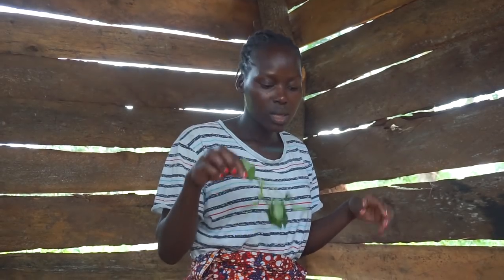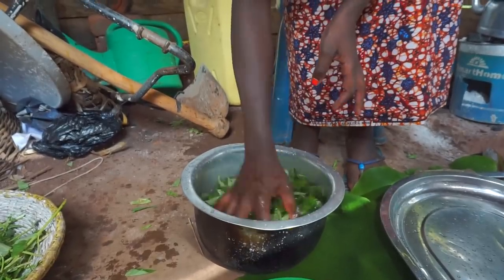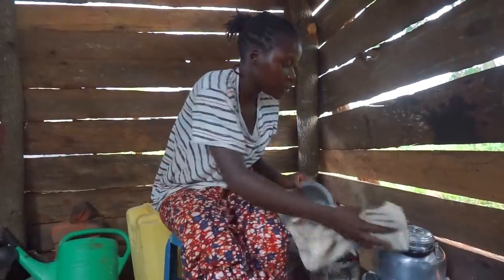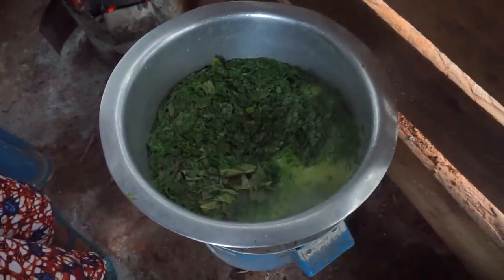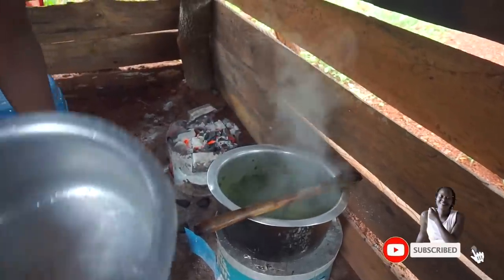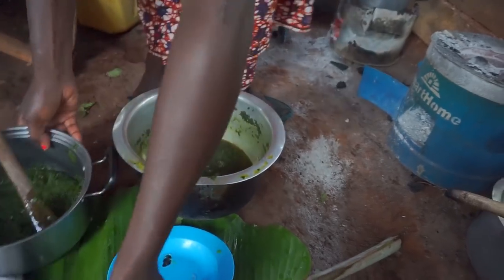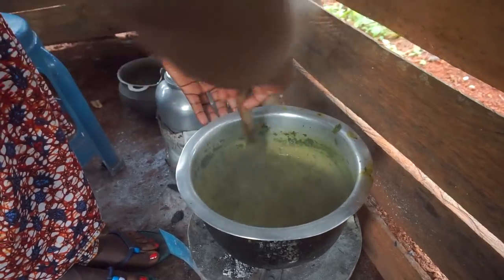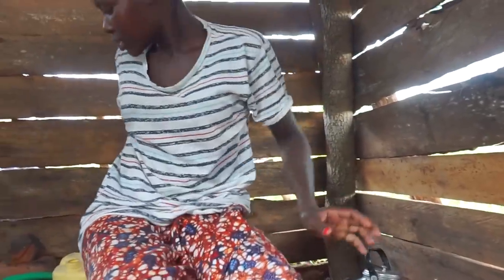One of our best traditional dish// African village kitchen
Full Names: AWARO EUNICE ODOCH